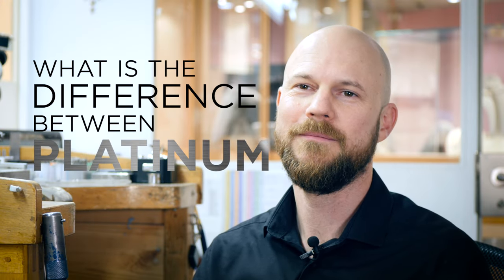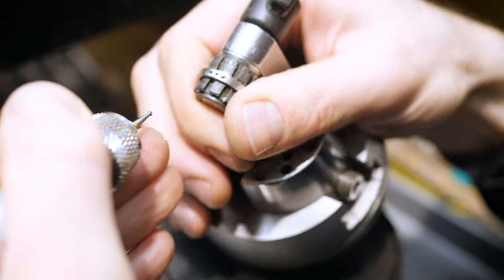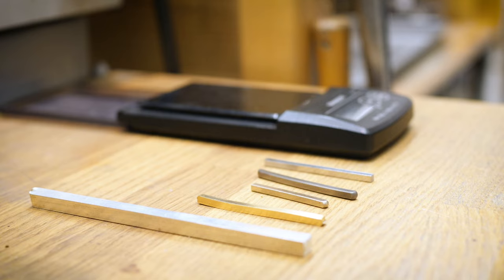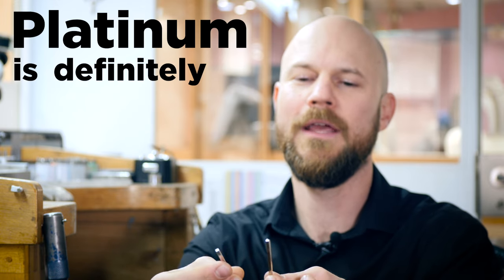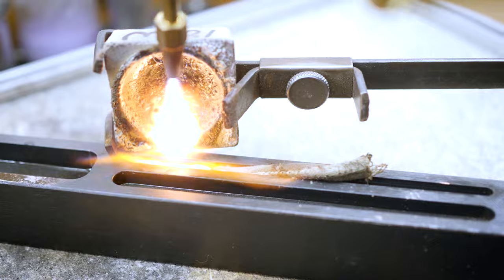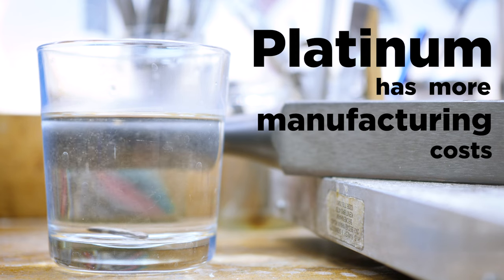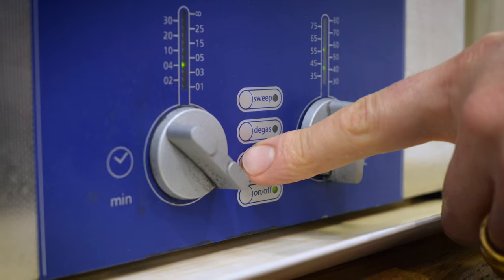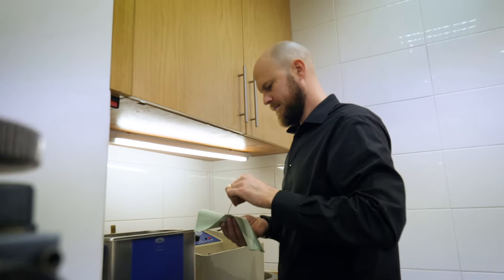Platinum vs. White Gold, Top 5 Differences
Platinum or white gold engagement ring? Sarel Du Plessis, a Goldsmith and Designer for Burrells, describes 5 DIFFERENCES between White Gold and Platinum when used for jewellery; colour, durability, weight, price, coating; Sarel covers all.

Buying wedding rings? Don't do THIS

WATCH THIS TO FIND OUT...
+ platinum vs white gold
+ men's wedding rings
+ women's wedding rings
+ engagement ring metal
+ and more!

Have a question about jewellery metal?

ID002

*All prices are accurate at time of release.
cust=J